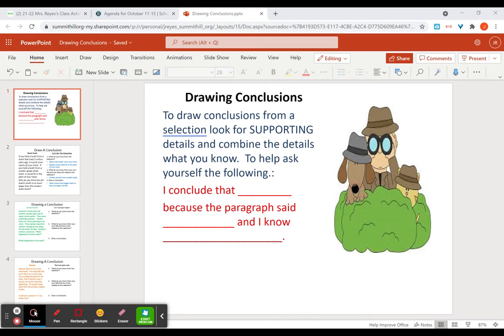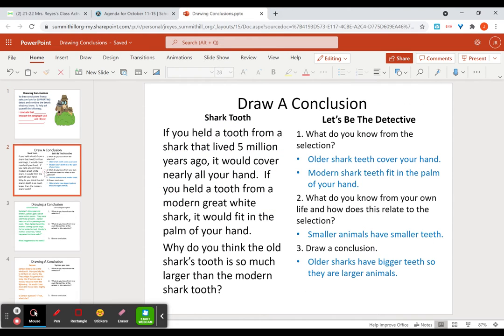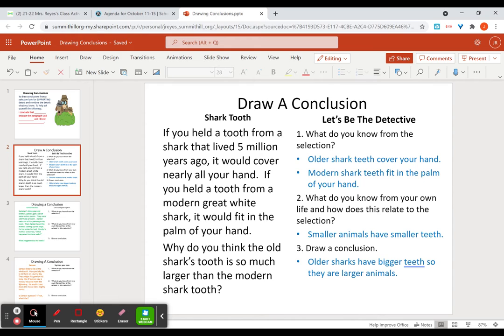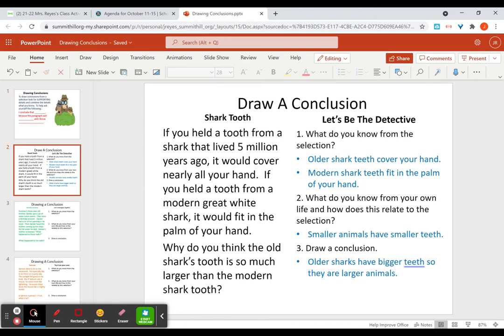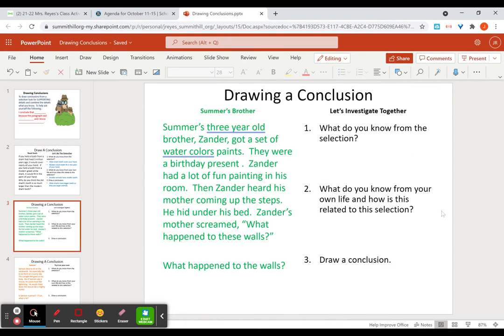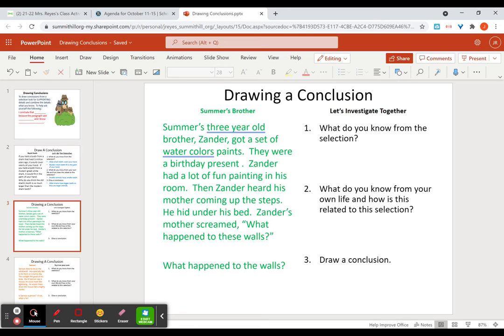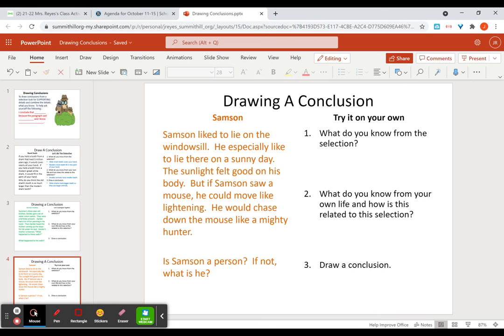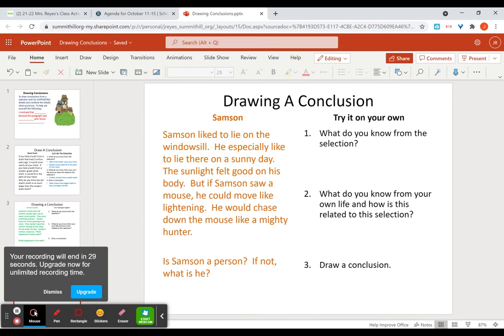Drawing a Conclusion